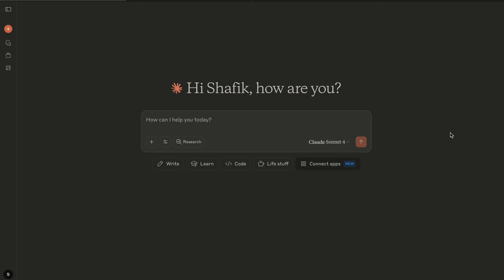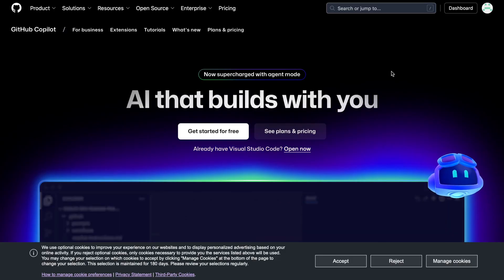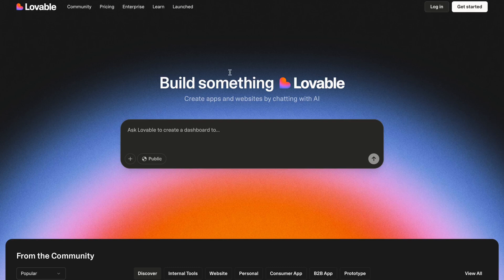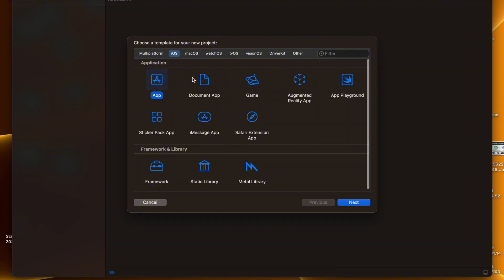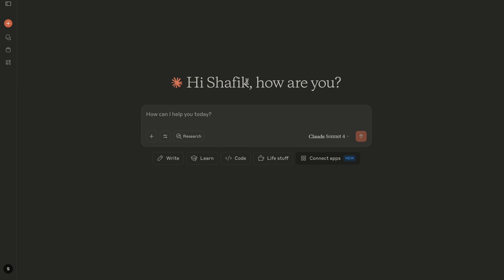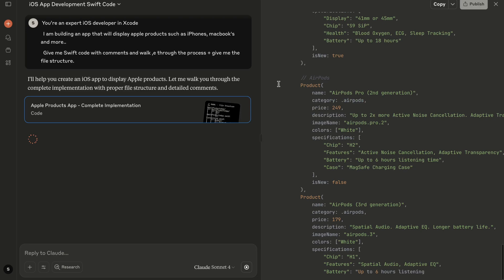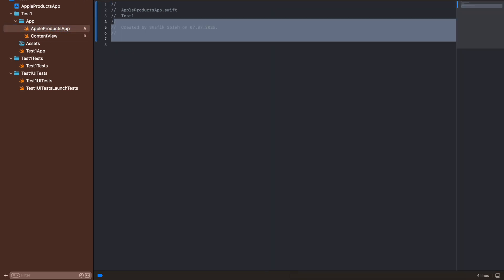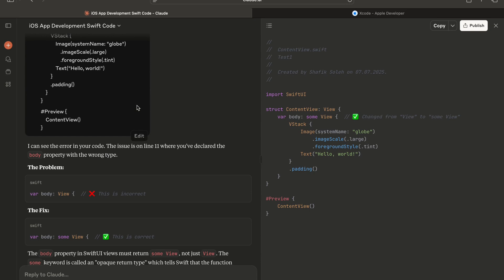I Built a Full iOS App from Scratch Using AI (Claude + Xcode Tutorial)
🚀 In this video, I build a full iOS app from scratch using Claude AI and Xcode.
Claude AI helps me write the code, plan the logic, and speed up development inside Xcode. If you’re into AI, iOS apps, or SwiftUI, this is for you!

💡 Whether you’re a beginner or advanced dev, you’ll learn how to leverage AI to 10x your coding speed and workflow.

📌 Timestamps:
0:00 - 0:55 Intro
0:55 - 3:20 Comparing Claude AI models (Opus vs Sonnet)
3:20 - 5:56 Comparing top AI coding tools
5:56 - 7:15 Quick Xcode overview
7:15 - 19:30 Full build walkthrough with Claude AI
19:30 - 19:52 Final thoughts / Outro

🔧 Tools used:
 • Claude AI (Anthropic)
 • Xcode
 • Swift / SwiftUI